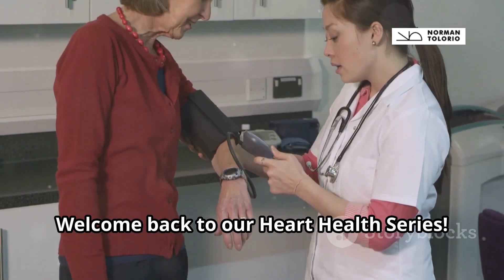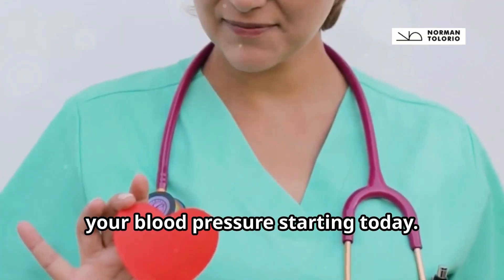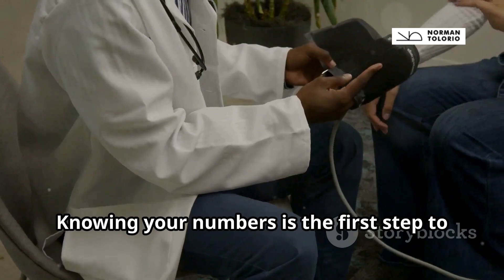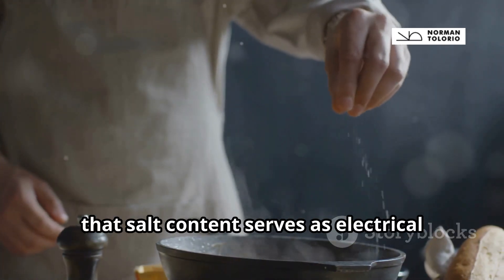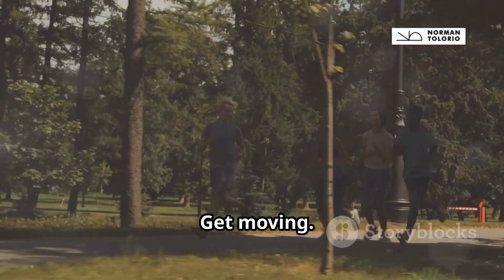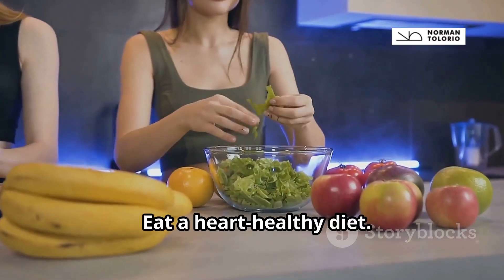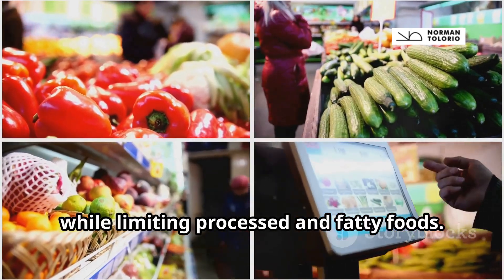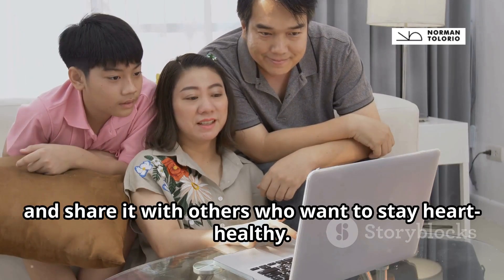Monitor Now Understanding and Controlling Your Blood Pressure | 19 of 24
High blood pressure is often referred to as the "silent killer" because it can lead to serious heart problems without showing symptoms. In this video, we dive into easy and effective tips to monitor and control your blood pressure, helping you protect your heart and overall health.

What you'll learn:
- The importance of regularly checking your blood pressure and understanding your numbers.
- Understanding the role of sodium in your diet can help prevent high blood pressure.
- How simple, regular exercise can make a huge difference in keeping your heart strong.
- The benefits of a heart-healthy diet rich in fruits, vegetables, and whole grains.

Take charge of your heart health today—start monitoring your blood pressure and applying these simple lifestyle changes!

 For more heart health tips, be sure to
Like: this video if you found it helpful, and
Share: it with someone you care about.